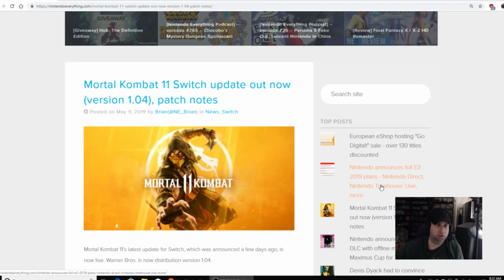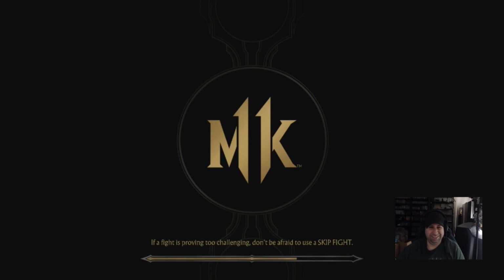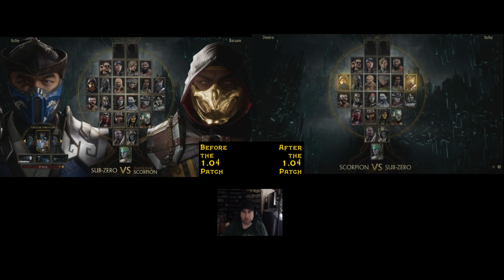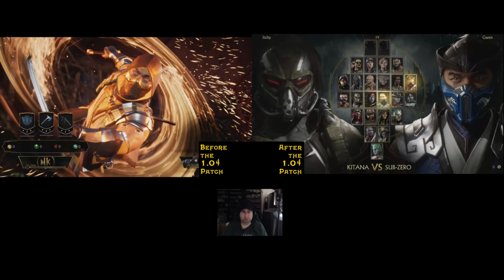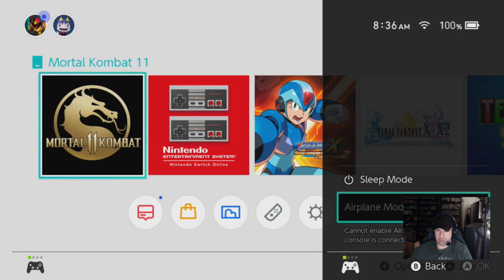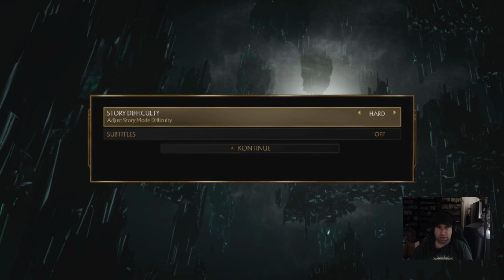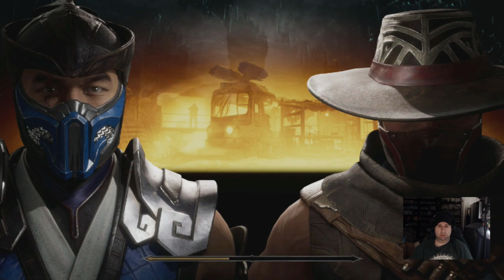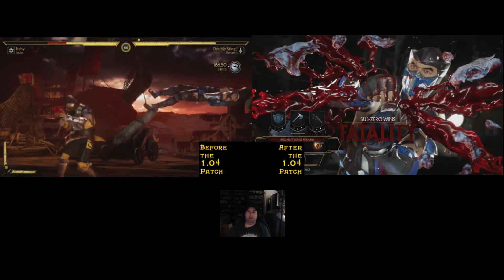Mortal Kombat 11 by NetherRealm Studios - version 1.04 Patch on Nintendo Switch - First Impressions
First Impressions of the 1.04 patch on Mortal Kombat 11 for the Nintendo Switch.  The patch is supposed to add gameplay and stability fixes, so let's see if we can tell the difference

Artist: DEgITx
Song: Minefield (feat. Matty M.)